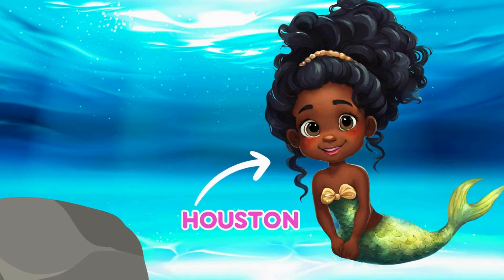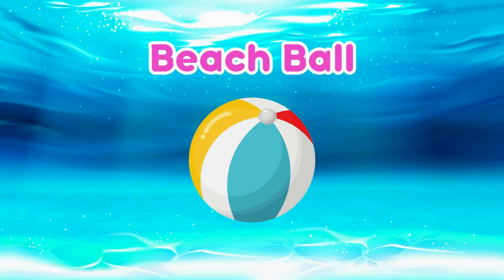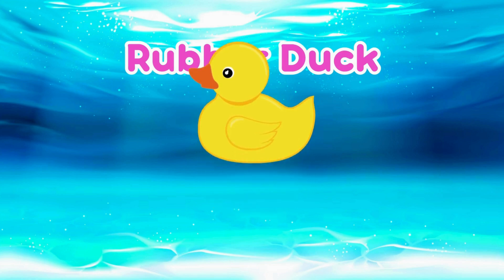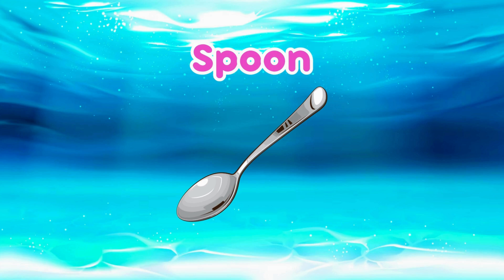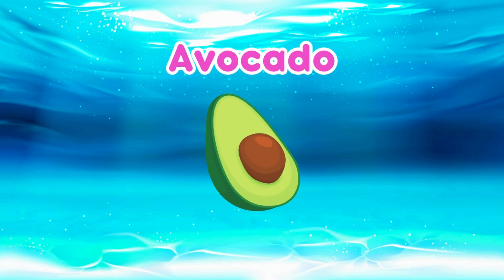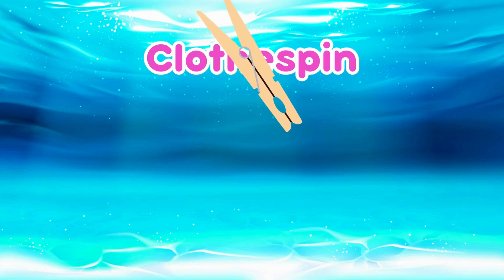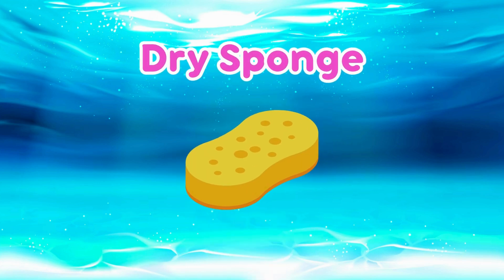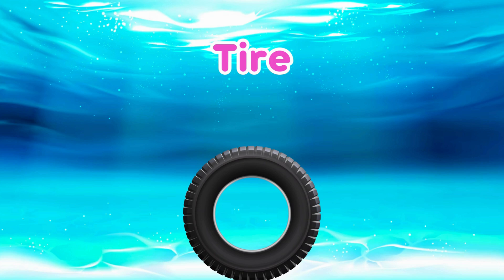SINK OR FLOAT Fun Game For Kids | Have Fun Learning About Density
🌊✨ Dive into an enchanting underwater adventure with Houston Mermaids 🧜‍♀️🧜‍♂️ In our latest episode! Join our mermaid child friends, Houston and Mia, for a splash of science and fun! 🎉📚

Ever wondered why do things float or sink in water? 🤔💦 Houston and Mia are here to unravel the mysteries of the ocean through a captivating density game for kids. It's not just any game; it's a chance to have fun learning science while playing a fun game about density. With mermaid games for kids, learning becomes an unforgettable adventure.

In this underwater learning experience, Houston gives a quick yet insightful explanation of density, making it easy for kids to grasp. 🌟 Mia then introduces how the game works: an object will be shown, and you'll guess - will it sink in water or will it float in water? After a brief pause, the answer is revealed with a simple explanation, showing if the object floats or sinks to the ocean floor. 🍎⚓️

This educational game for kids is designed to engage and educate, making learn about density for kids an interactive joy. It's a mermaid cartoon for kids that combines fun, friendship, and learning in one magical package. Mermaids for girls and boys alike, this episode ensures everyone can enjoy the wonders of the sea.

As the game concludes, a group of kids appear, cheering for your accomplishments. 🎊 Mia and Houston commend your great work and express how much fun they had learning about density with you. And guess what? There's more fun on the horizon! Houston hints at another video coming next week, inviting you back for more fun games and underwater adventures. 🌈🏖️

Don't miss out on this unique blend of entertainment and education - mermaids for kids has never been this exciting and informative. See you under the sea! 🧜‍♂️🧜‍♀️✨